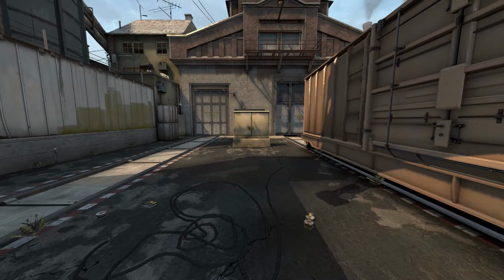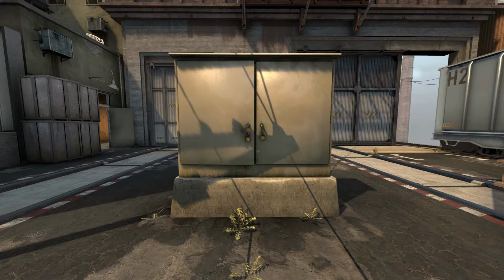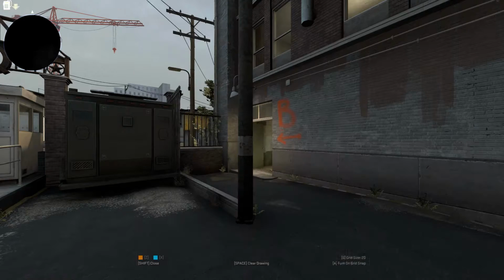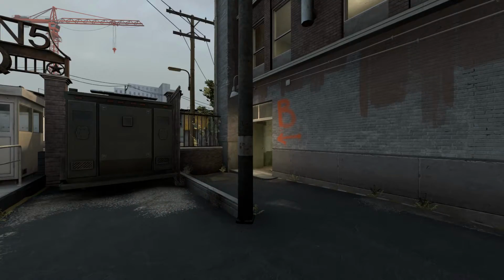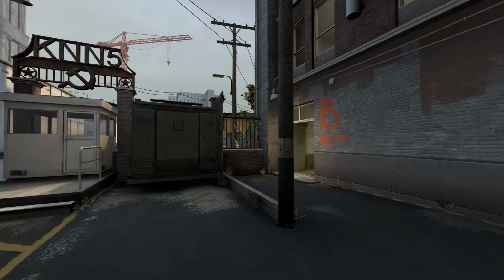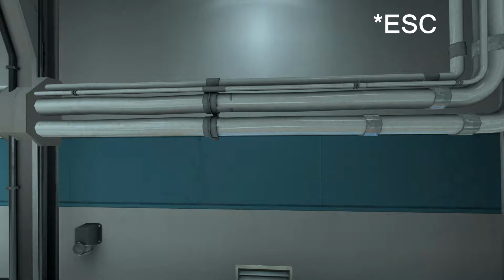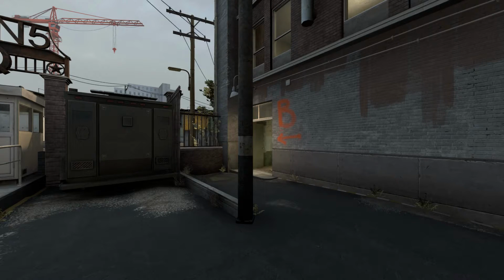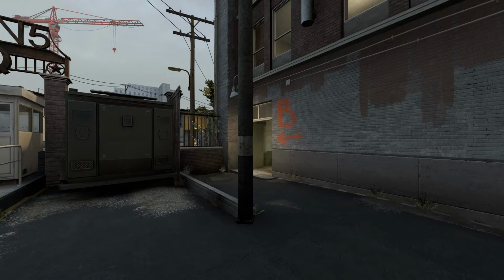CSGO Barrel Roll + Vertigo Effect Camera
TO ACTIVATE:
- Open console and type: exec mvm
- And then also type: exec moviebinds
done.

If you DONT KNOW HOW TO GET TO THIS POINT, watch my video on how